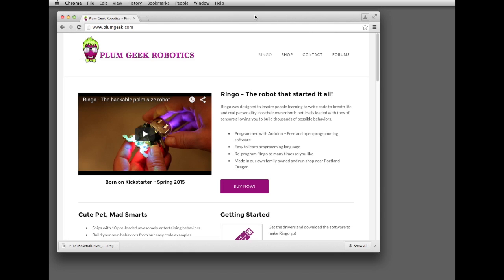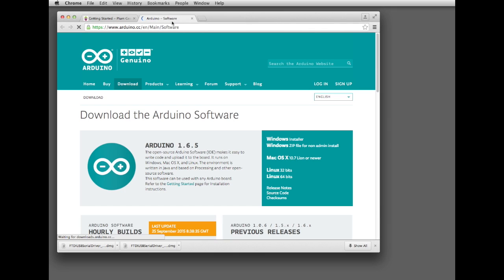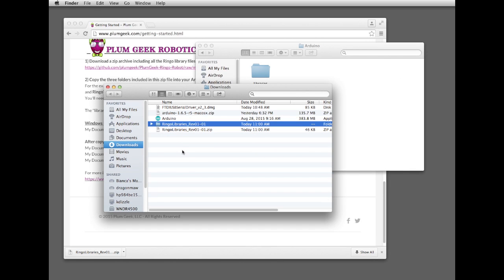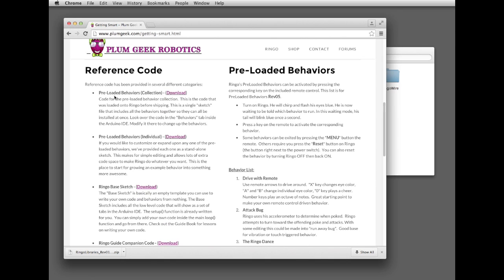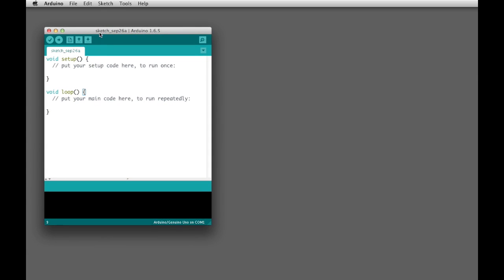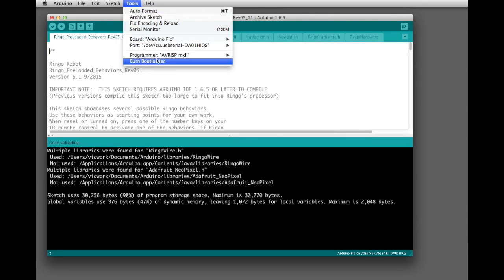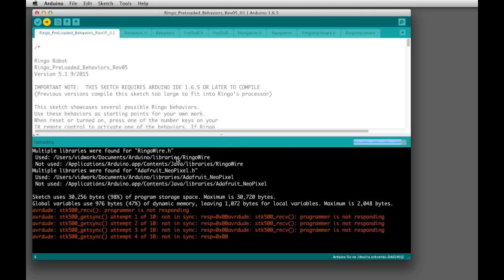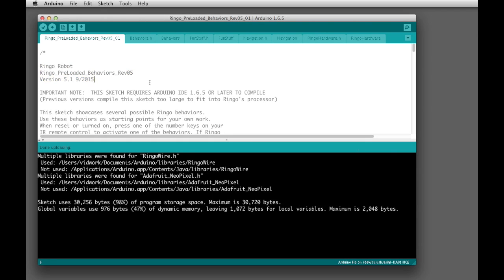Ringo Robot Setup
How to setup and install the required Arduino software to program your Ringo Robot.

Ringo is available for purchase.